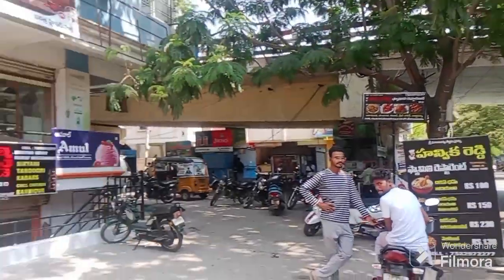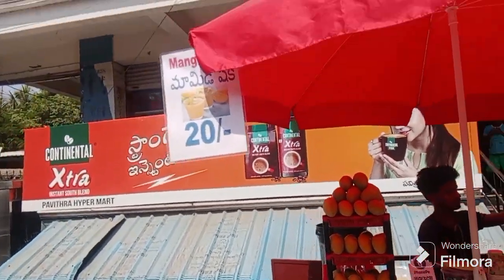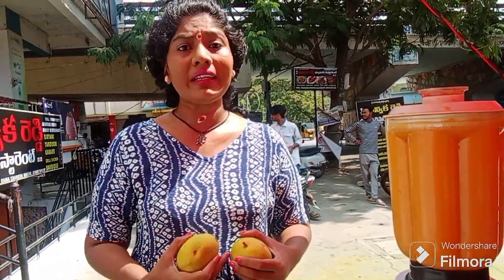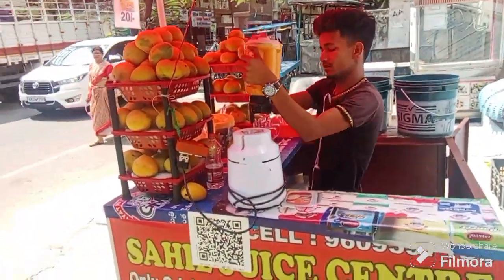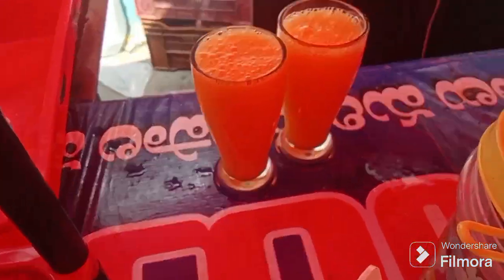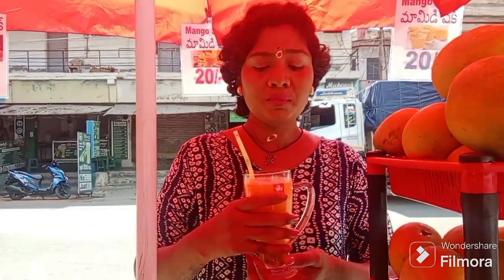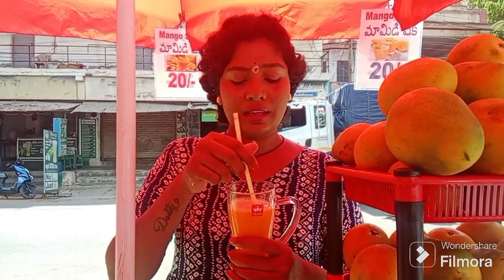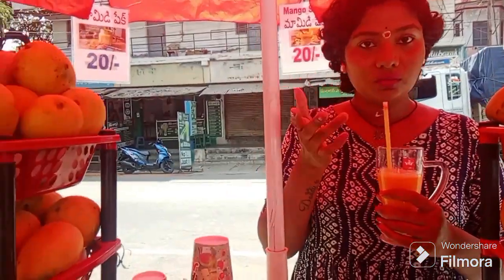Sunithaboya Had Mango jucie just 20rs in Ananthapur